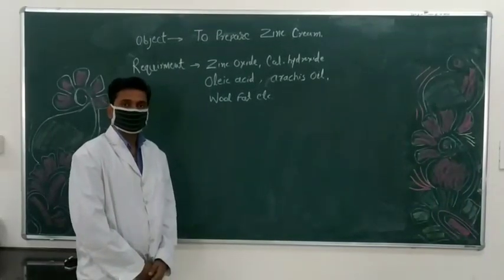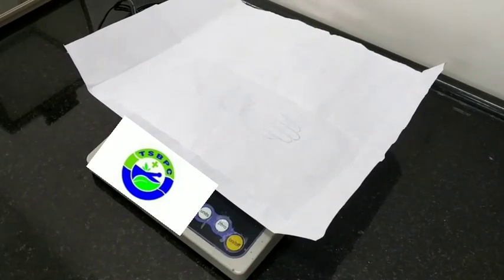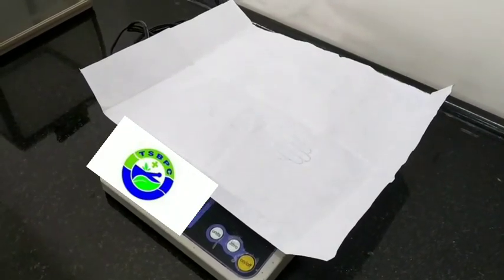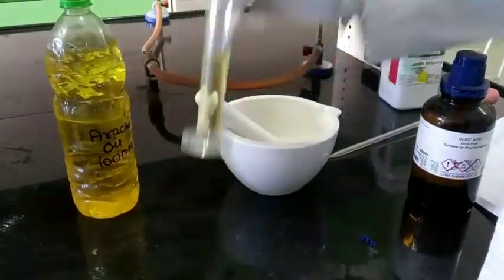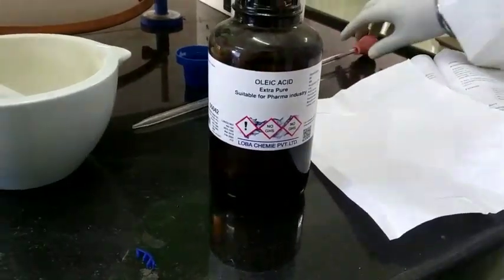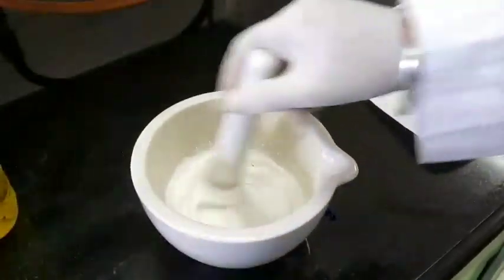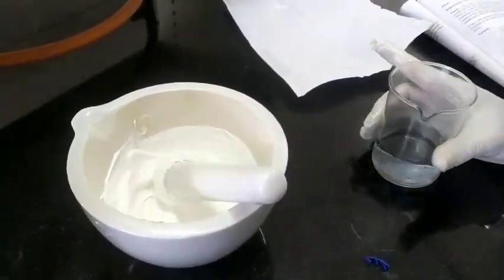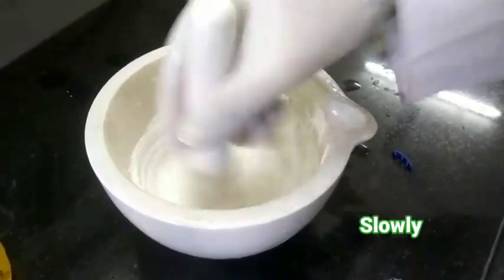To prepare zinc cream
D Pharmacy and b pharmacy
Practical work